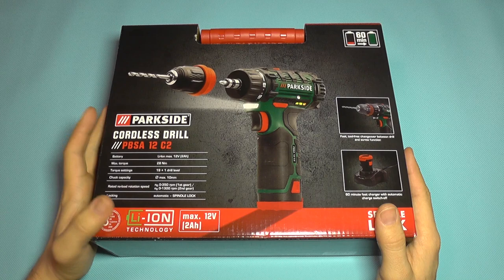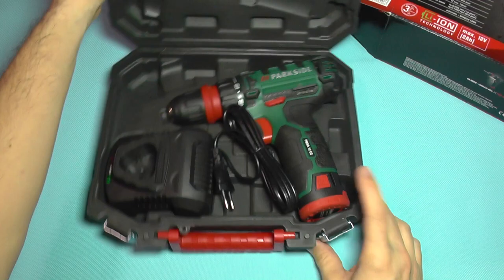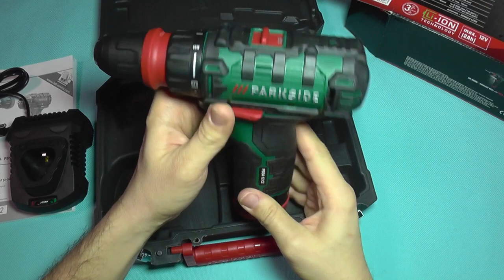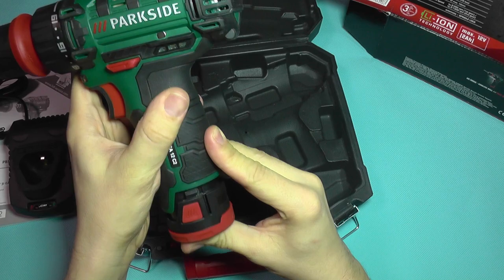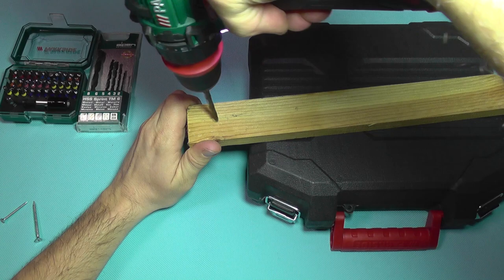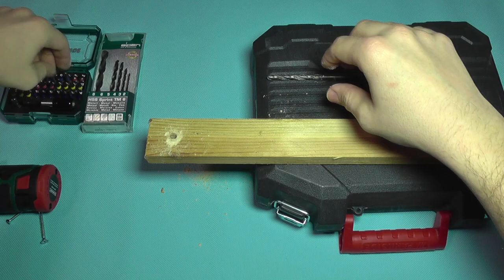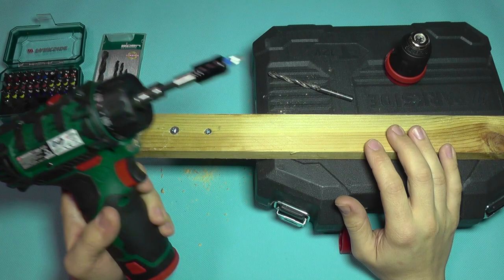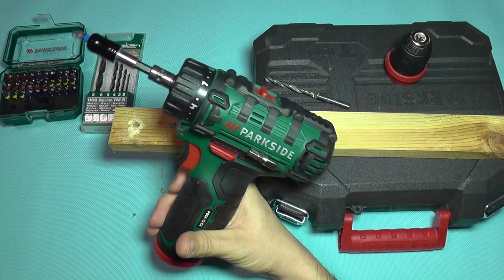Parkside PBSA 12 C2 - Cordless Drill Review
⬇️⬇️⬇️OPEN DESCRIPTION FOR MORE INFO⬇️⬇️⬇️

The Parkside PBSA 12 C2 is a 2 speed gearbox cordless drill powered by a 12.6V Li-Ion battery that comes together with a storage hard case. To make it more vesatile the tooless chuck can be removed and it will turn into a screw machine. It uses INR cells and together with the provided charger it will get full in just 60 minutes. Last but not least it comes with magnetic bit holders, white front LED light and power meter.